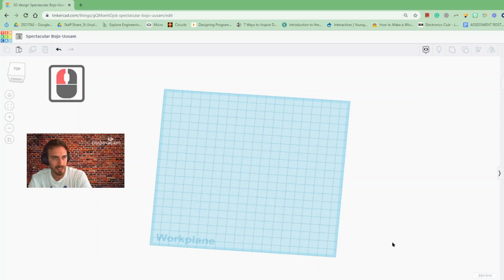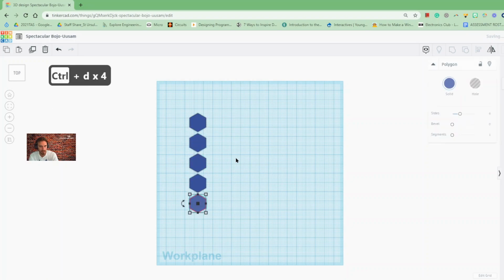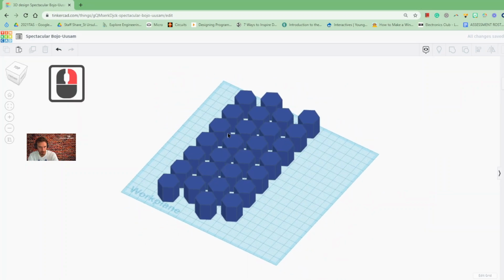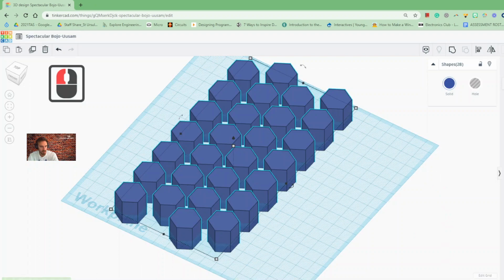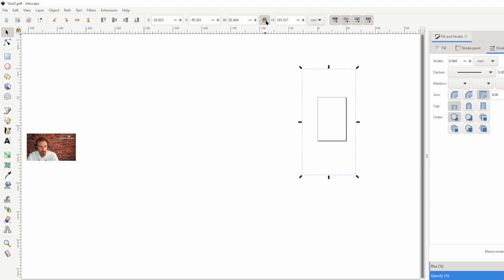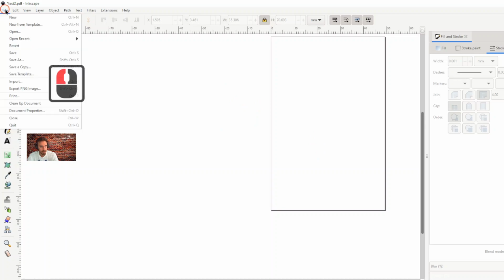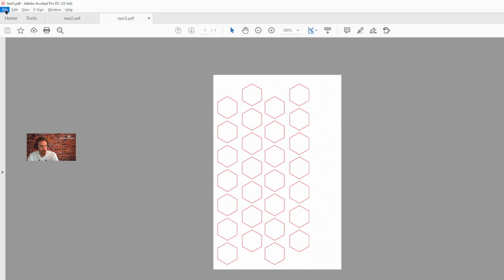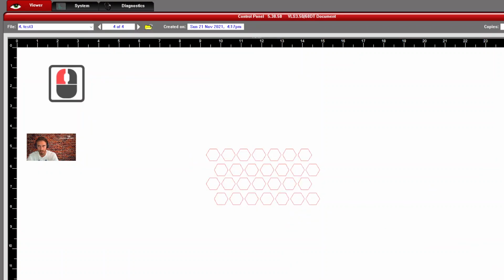How to Lasercut from TinkerCad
In this video, I will show you the process of going from TinkerCad to Inkscape to Universal laser systems control panel.

How to lasercut from Tinkercad is not too difficult in that it can make the design process easy in Tinkercad, especially when designing simple geometric shapes. It does however require some file manipulation in Inkscape (or similar)

The process takes us from a TinkerCad object to an SVG. file to PDF to finally have a file ready to print on the Univeral Laser Systems interface.

Tinkercad is a free, easy-to-use web app that equips the next generation of designers and engineers with the foundational skills for innovation.

Inkscape is a free and open-source vector graphics editor used to create vector images, primarily in Scalable Vector Graphics format. Other formats can be imported and exported. Inkscape can render primitive vector shapes and text.

Universal Laser Systems is an innovator in the field of laser engraving, laser cutting and laser marking equipment.